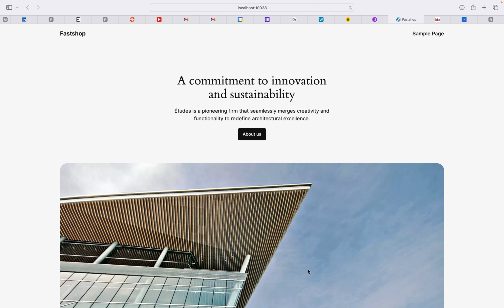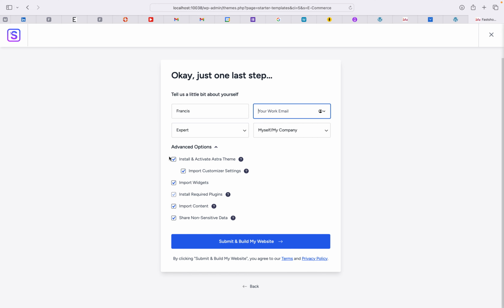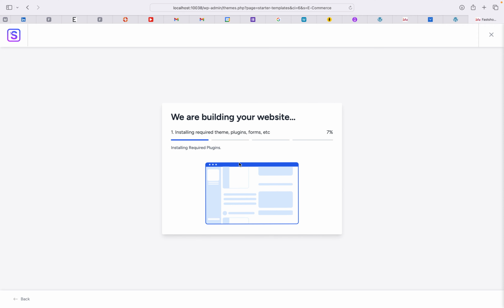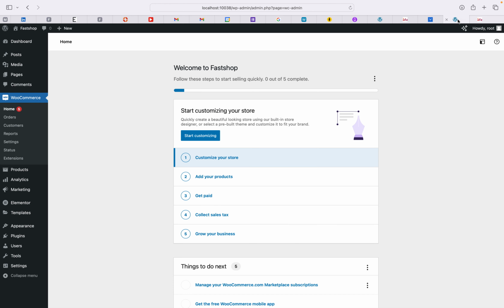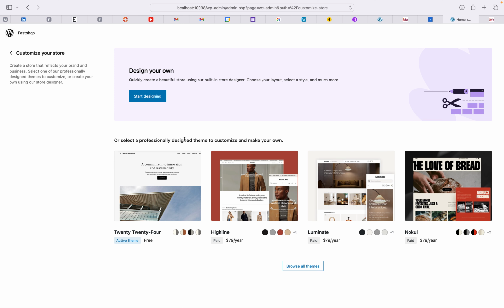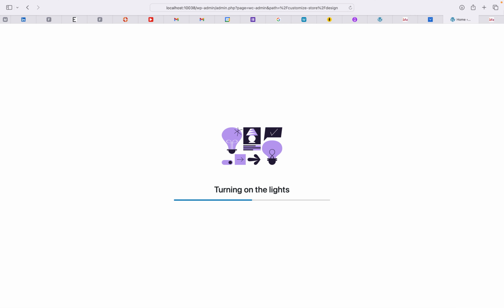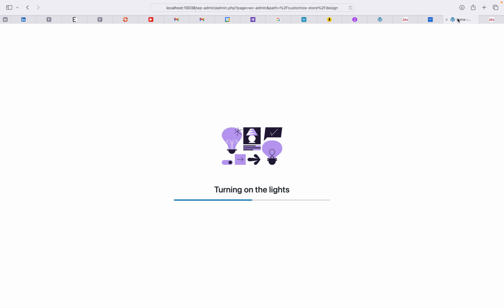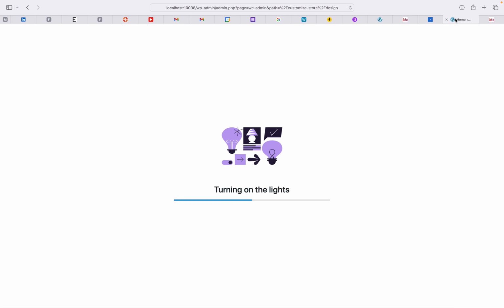Building ecommerce website with wordpress from scratch Part 2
How to build e-commerce  website with WordPress from scratch